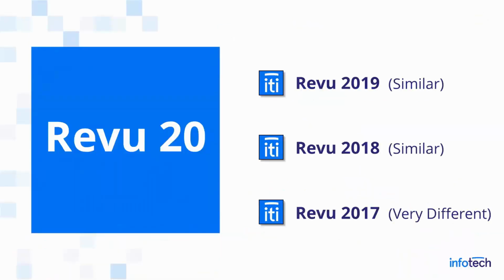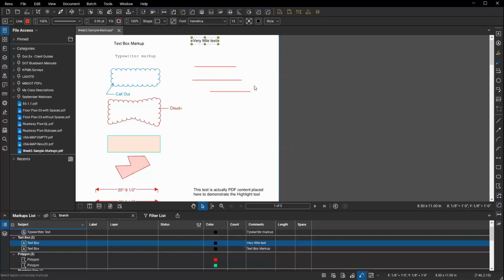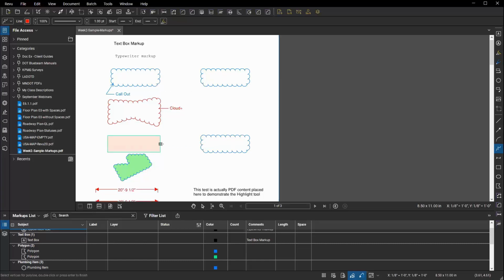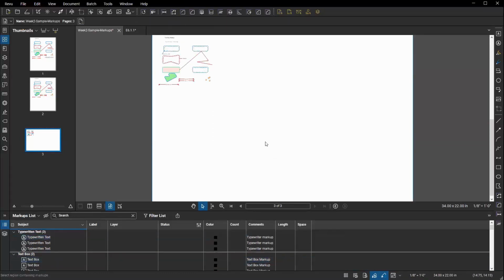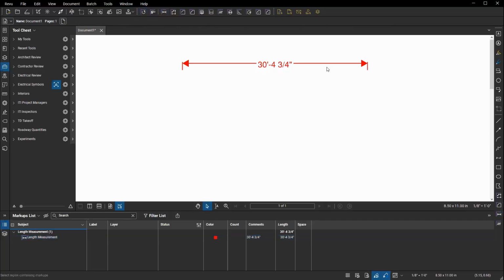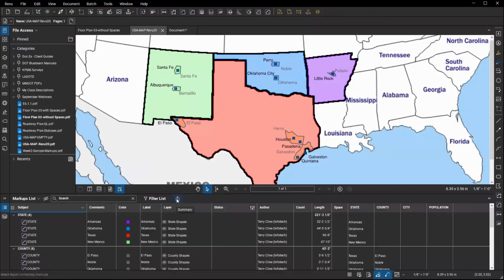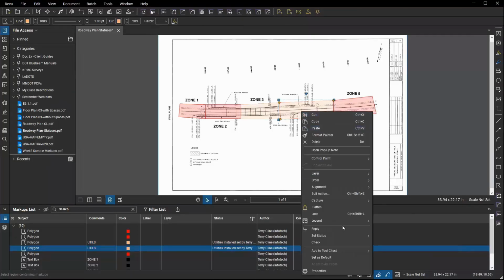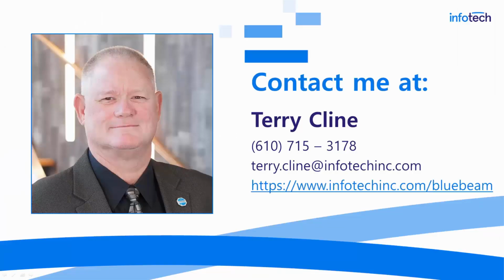September Webinar Series 2020 (Week 2) Bluebeam Markups & the Markups List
Recording of a one-hour webinar on the Markup & Markup List features of Bluebeam Revu 20. Week two of a five week series.